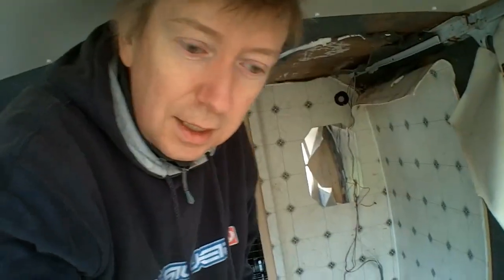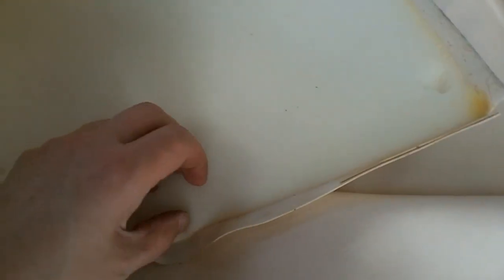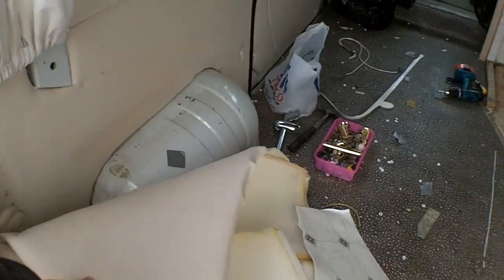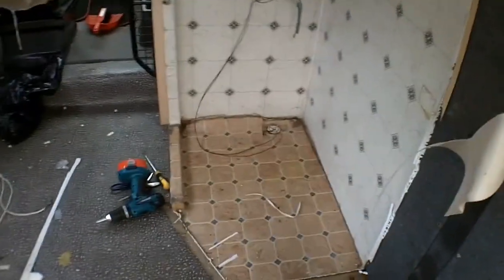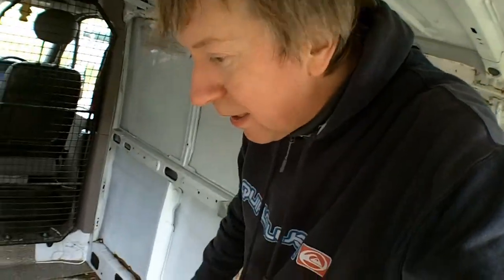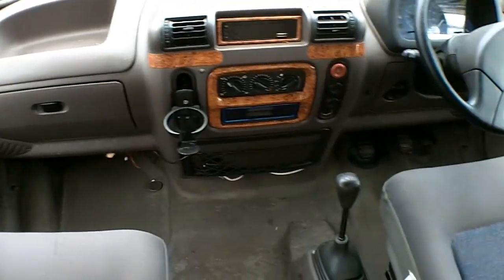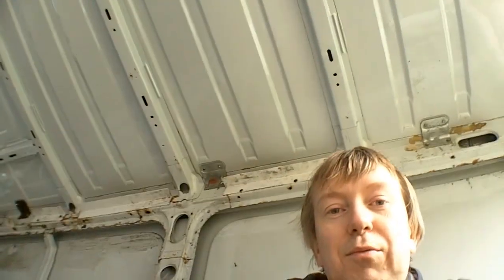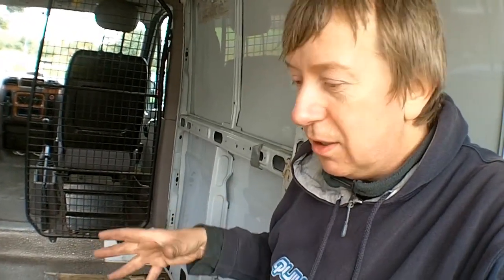Part2 Disassembling a Self Build Camper Van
Final video on cannibalizing the camper van interior for its parts.